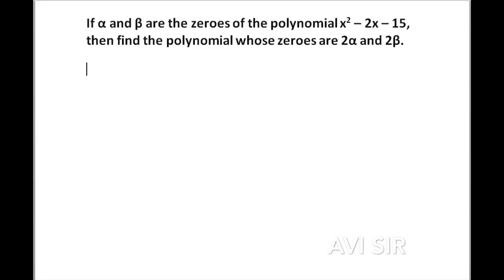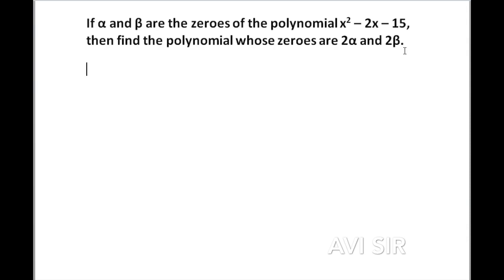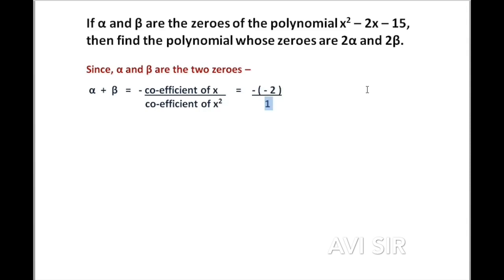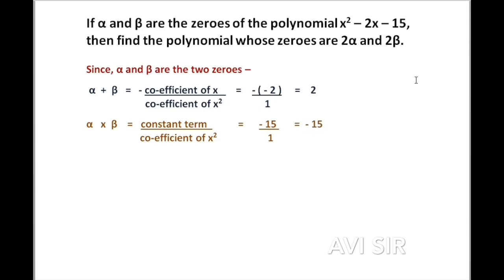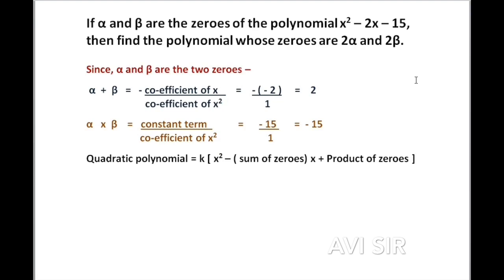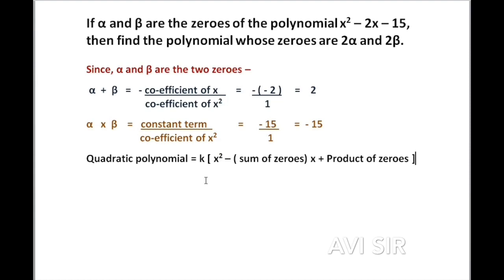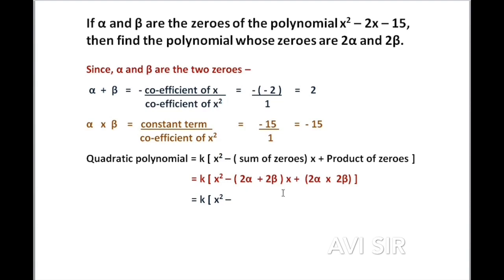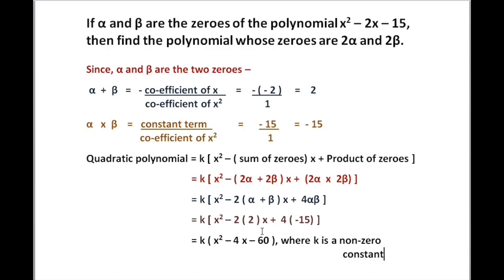If alpha and beta are the zeros, then find the polynomial whose zeros are 2 alpha and 2 beta.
If alpha and beta are the zeroes of the polynomial x^2 - 2x - 15, then find the polynomial whose zeroes are 2 alpha and 2 beta.

Polynomials class 10 important questions
Other important questions for class 10 polynomials are given below. Students are requested to view all the questions in the order in which I am writing them. Once you solve all of them, you can b sure of attempting almost any question that comes in your exam from this chapter.

1) If α and β are the zeroes of the polynomial x^2+5x+5, find the value of α^-1 + β^-1.

2) If α and β are the zeroes of the polynomial x^2+7x+7, find the value of 1/α + 1/β - 2αβ.

3) if α and β are the zeroes of polynomial 2x^2 - 7x + 3, then find the value of α^2 + β^2.

4) If α, β and γ are the zeroes of the polynomial p(x) = ax^3 + bx^2 + cx + d, find the value of 1/α + 1/β + 1/γ.

5) If one zero of the polynomial (a^2+9)x^2 + 13x + 6a is reciprocal of the other, find the value of a.

6) If one of the zeroes of the polynomial is equal in magnitude, but opposite in sign, then find the value of k.

7) If one zero of the polynomial 3x^2 = 8x + 2k + 1 is seven times the other, then find the zeroes and the value of k.

8) If α and  β are the zeroes of f(x)= x^2-6x+k, then find the value of k if α ^2 + β ^2=40.

10) If α and  β are the zeroes of x^2 – 6x + k, such that α - β = 1, then find the value of k.
11) If α and β are the zeroes of x^2 – 6x + a, find the value of a, if 3α +  2β =  20

12) If α and  β are the zeroes of the polynomial x^2 - 2x - 15, then find the polynomial whose zeroes are 2α and  2β.

16) Find the zeroes of the polynomial x^3 - 13x^2 + 52x - 60 if it is given that the product of its two zeroes is 10.

17) For which values of a and b, are the zeroes of q(x) = x3 + 2x2 + a also the zeroes of the polynomial p(x) = x5-x4-4x3+3x2+3x+b ?

18) If α, β and γ are the zeroes of polynomial kx^3 – 5x + 9 and  α^3 + β^3 + γ^3 = 27, then find the value of k.

20) Use factor theorem to prove that x+a is a factor of x^n + a^n if n is an odd positive integer.

21) If (x+a) is a factor of two polynomials x^2+px+q and x^2+mx+n, then prove that : a=n- q/m-p

22) If 1 and -1 are the zeroes of the polynomial Lx^4 + Mx^3 + Nx^2 + Rx + P, then show that L + N + P = M + R = 0

23)